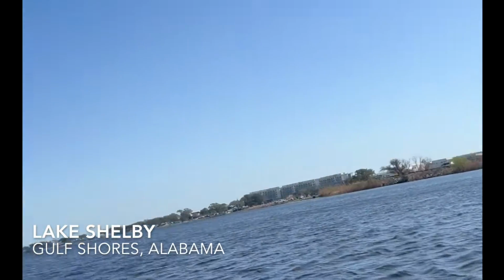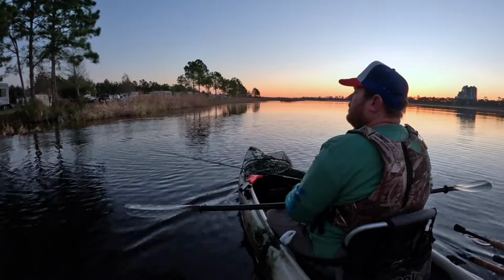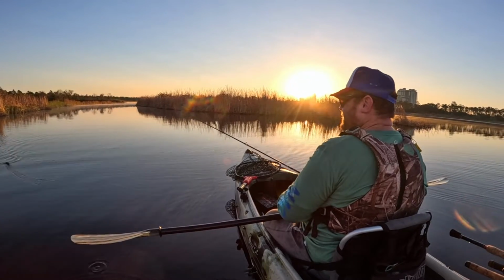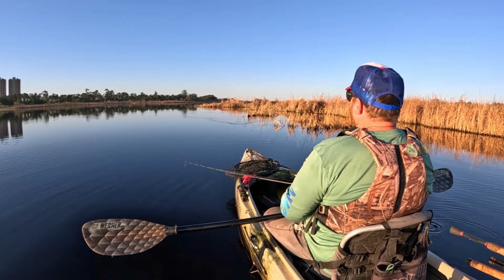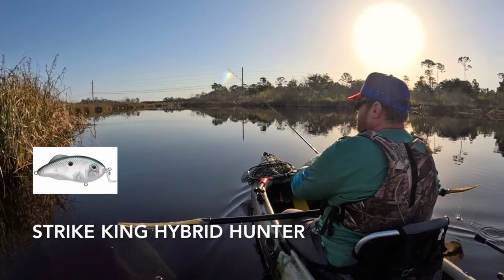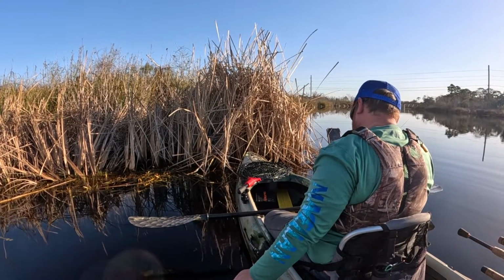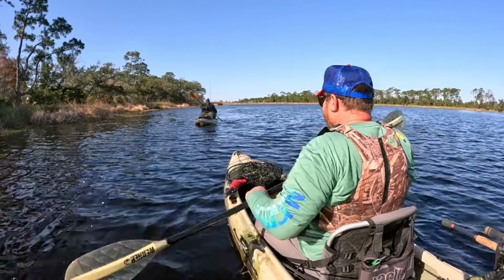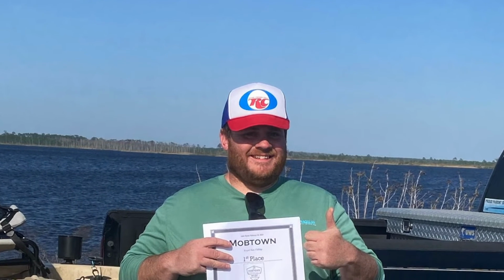Giant Bass Lake Shelby Gulf Shores Alabama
This trip takes place on February 24, 2024 at Lake Shelby Gulf Shores, AL. We are having a small kayak club bass tournament at the lake today. The format is longest 3 bass over 10". The lures used today are Shimano World Pop 69F, Strike King Hybrid Hunter, and a custom made bladed jig. This trip produced a huge bass for this area. The air temp was high 60s to mid 70s as the day warmed up. The wind started out low and gradually picked up to about 17mph W after a few hours. The major bite was early while calm. Let me know your thoughts on how my day went. Thank you for checking out the video.